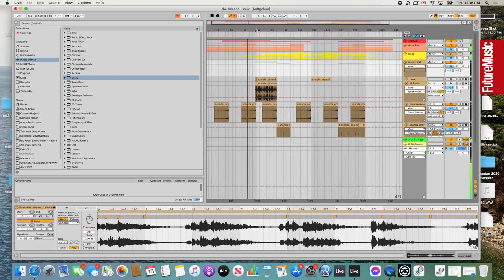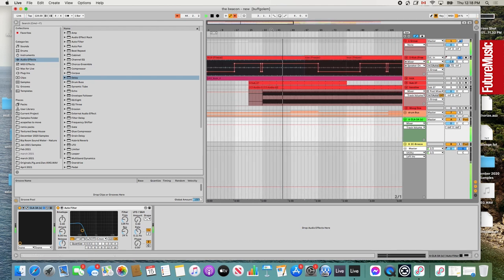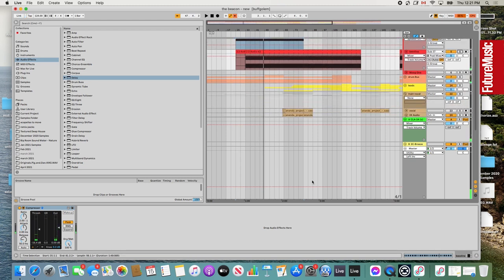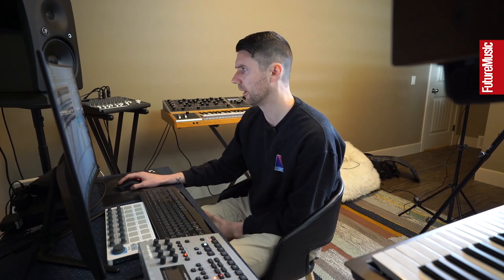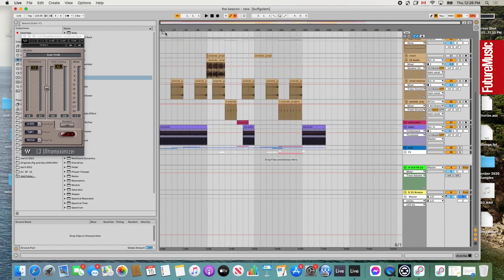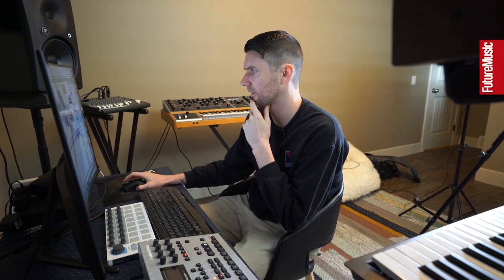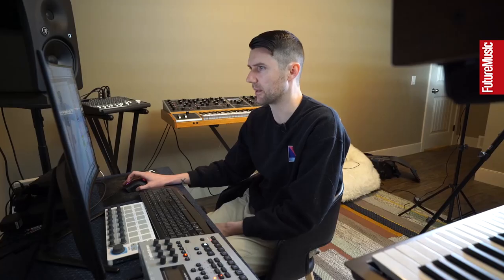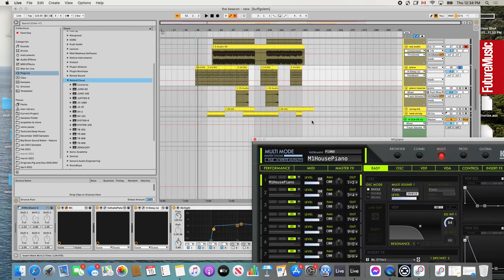Simon Doty on creating The Beacon – The Track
Canadian prog house prodigy Doty’s productions have become popular with a diverse selection of DJs including Carl Cox, Joris Vorn and Hot Since 82, who released Simon’s Ananda Project-sampling The Beacon on his Knee Deep In Sound label. We caught up with Simon to enquire about his audacious sampling habits, and discover more about his approach to music production in general.